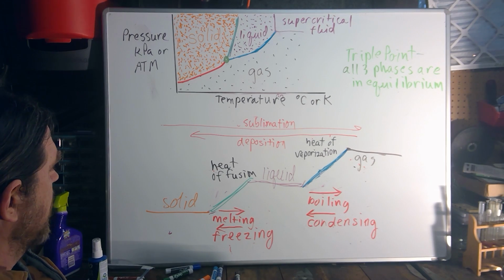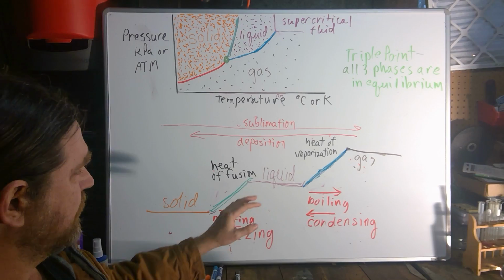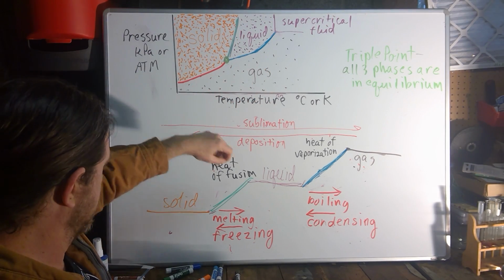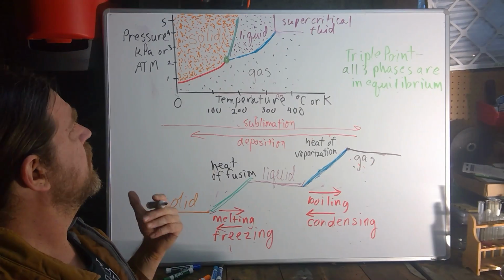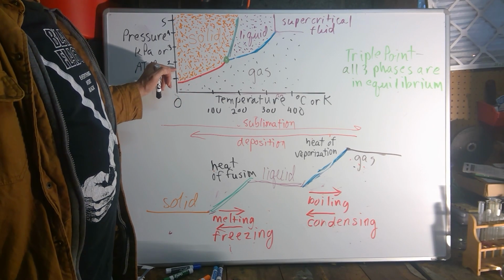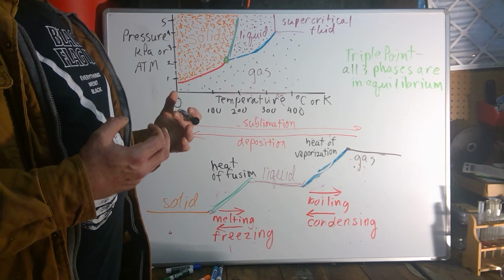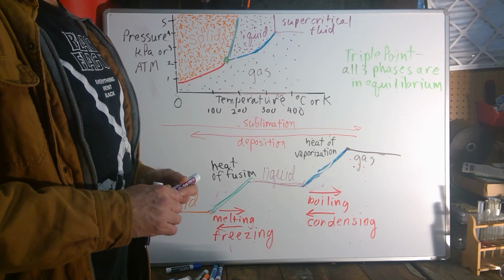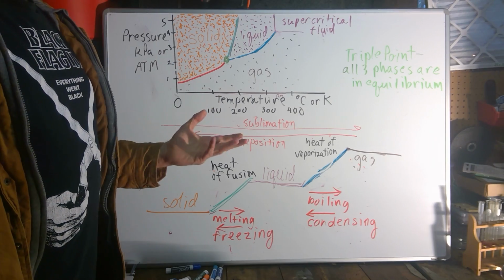phase diagrams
I said way too many "you knows".